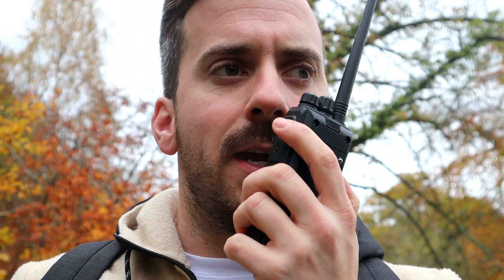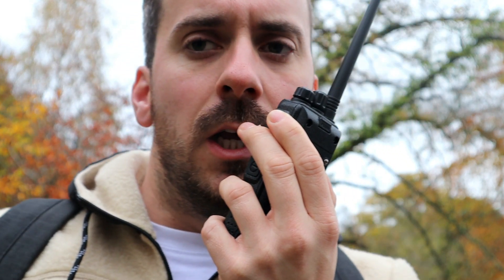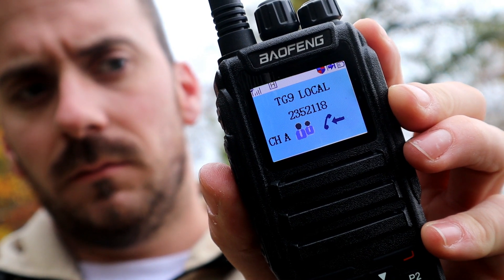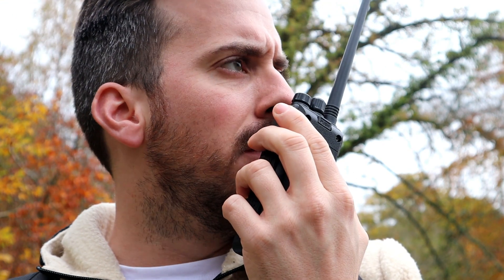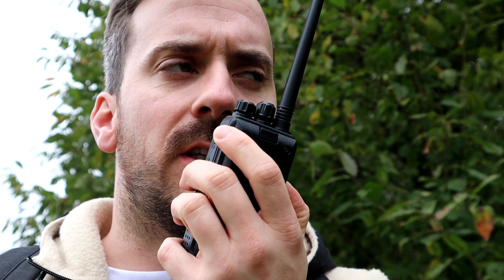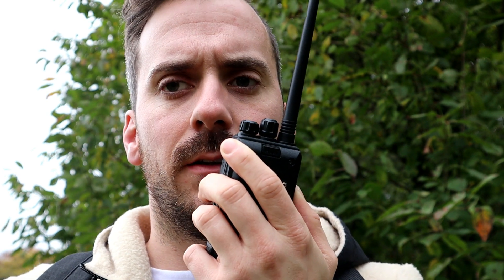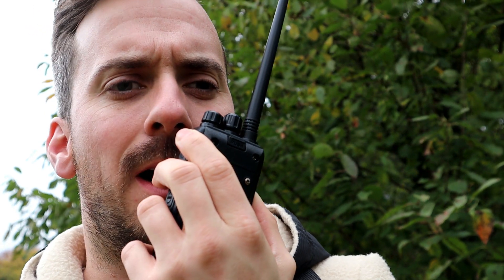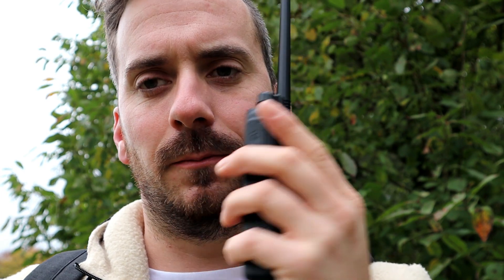Baofeng DM-1701 DMR & Analogue Field Test!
►Zello: RMComms